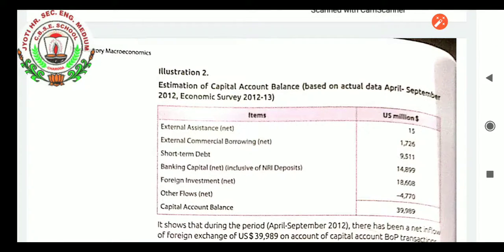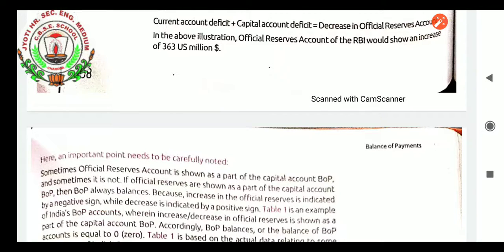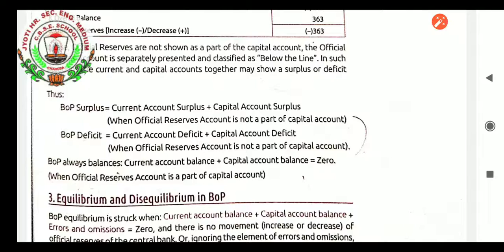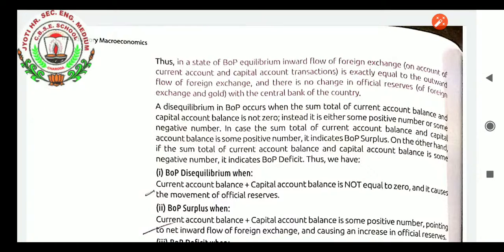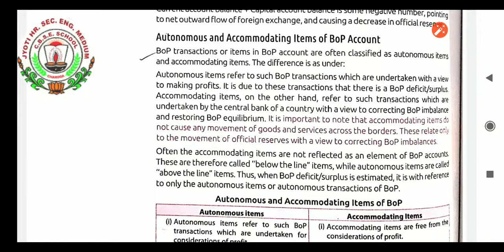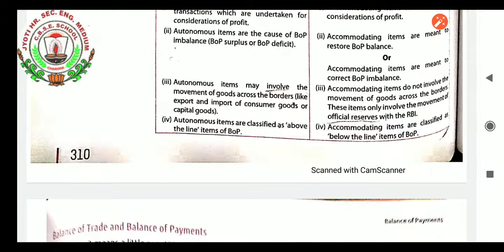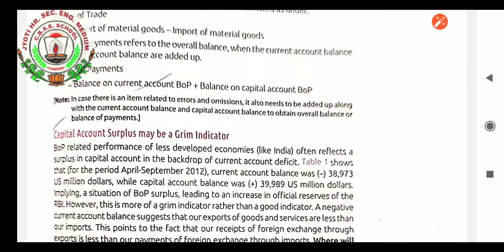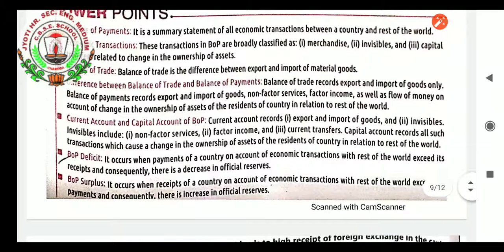13 sep21 eco12